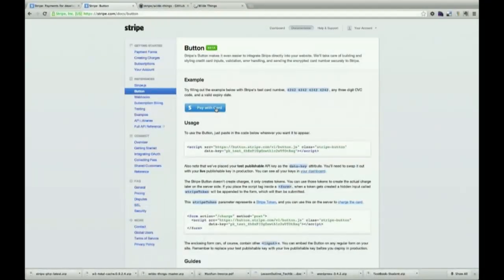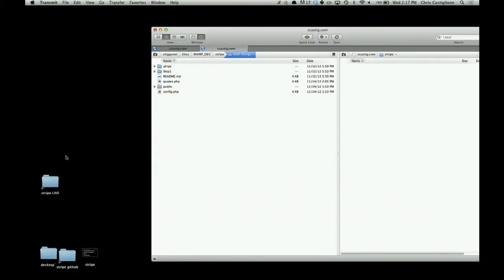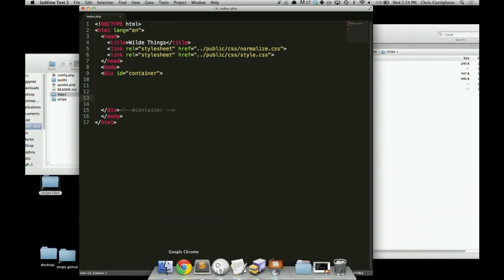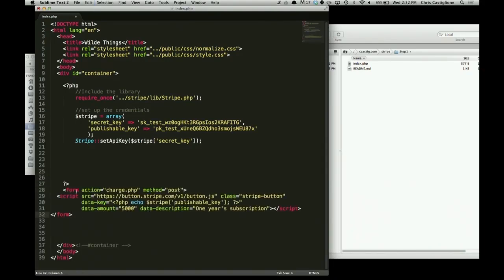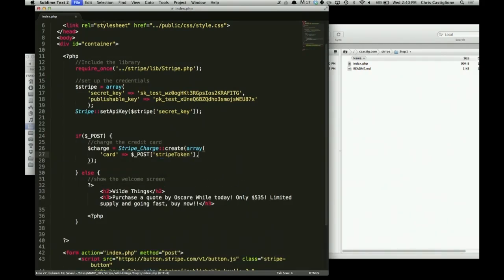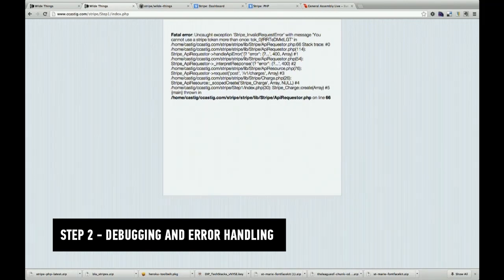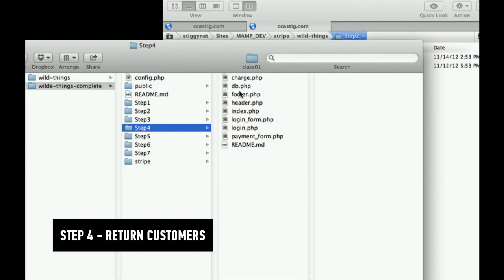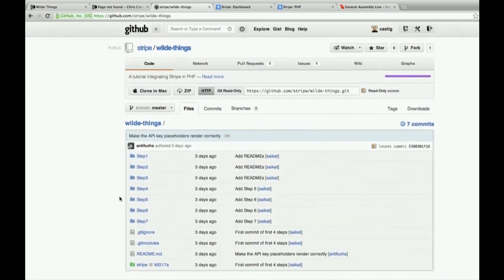General Assembly: Integrating Payments with the Stripe API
Stripe is a simple way to accept payments online. But do you want to know the best part about it? You can integrate it seamlessly into your site, and you don't need a merchant account or gateway. Stripe handles everything, including storing cards, subscriptions, and direct payouts to your bank account.  In this class Saikat Chakrabarti (Lead Engineer at Stripe), along with Christopher Castiglione, will develop a website that hooks into the Stripe API and processes payments.